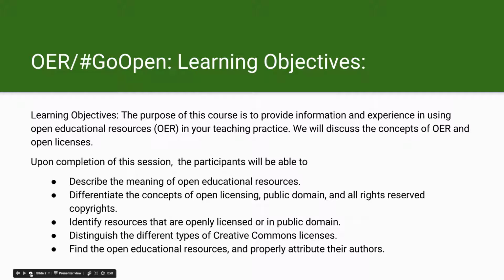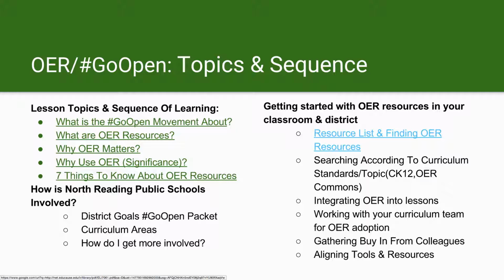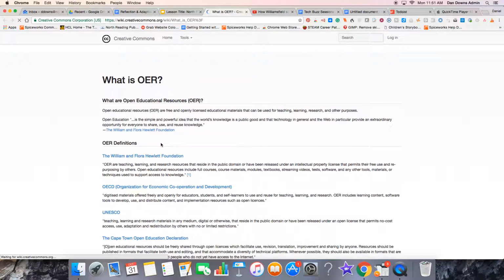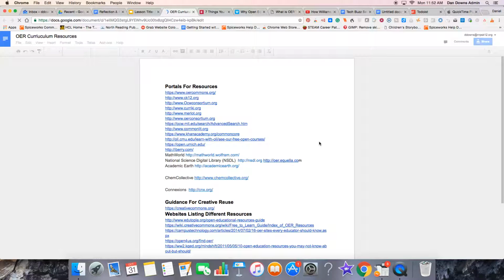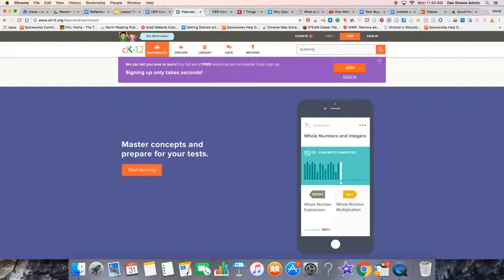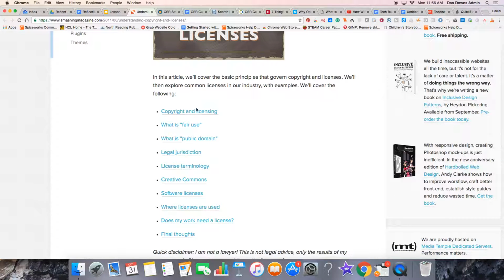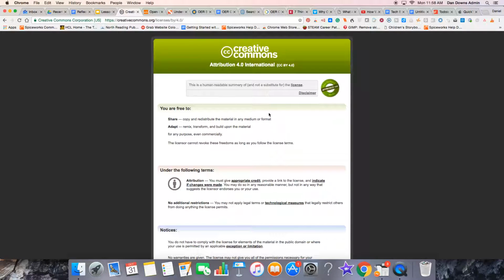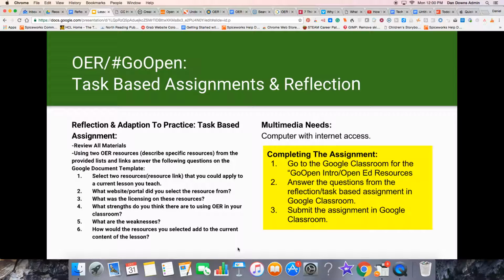GoOpen & OER Tech Buzz Professional Development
The slide presentation for the OER and GoOpen Professional Development